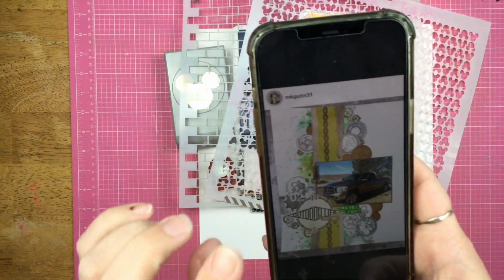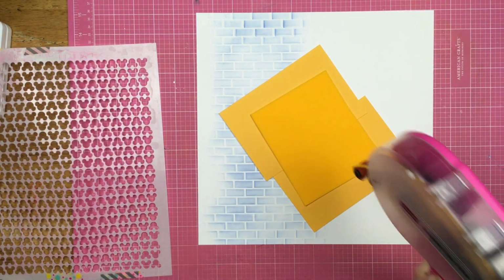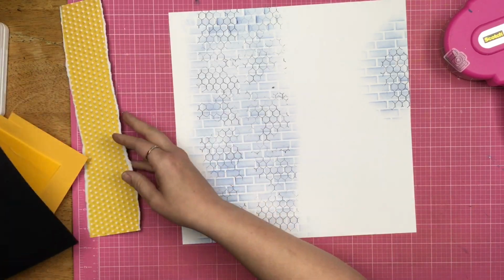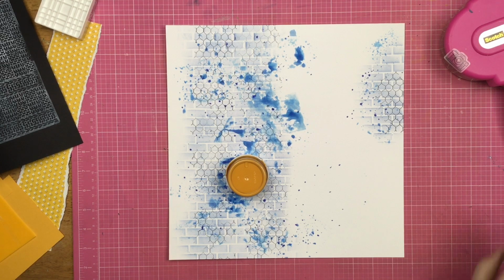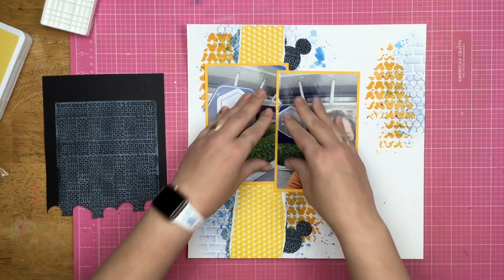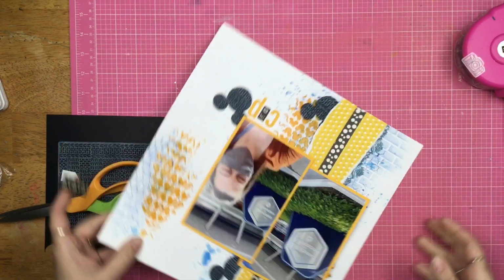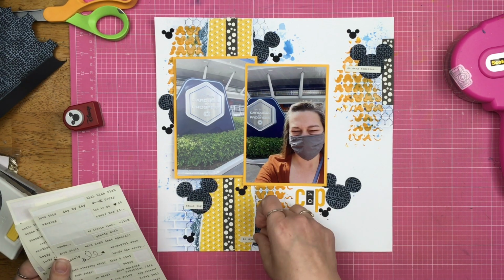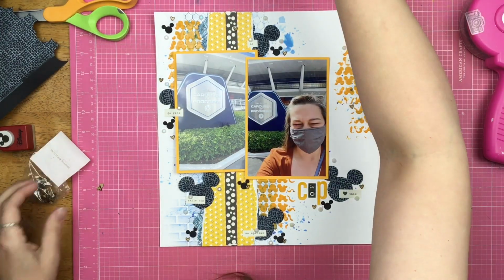Scrapbook Process: C of P // Mixed Media Mayhem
Welcome to Mixed Media Mayhem!This is where we all take the same layout and/or sketch as an inspiration to create our own layout.